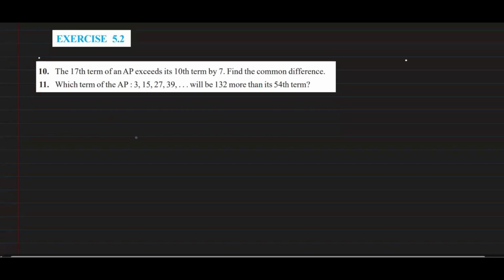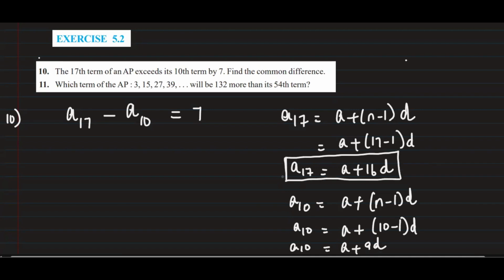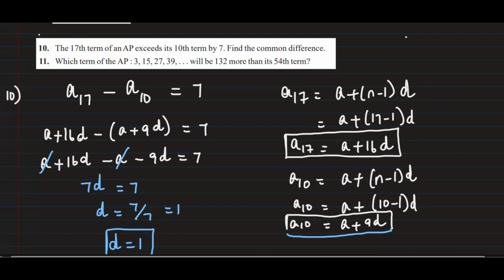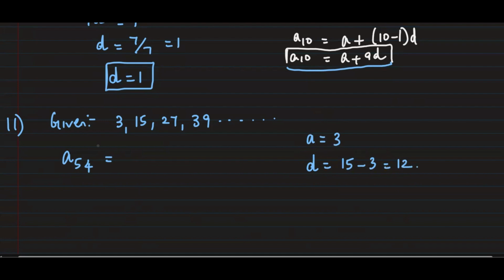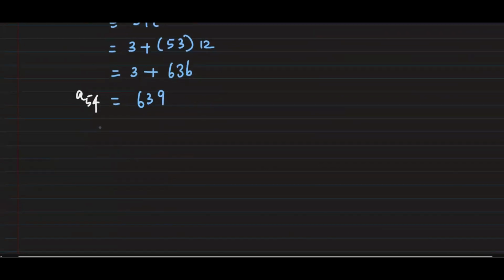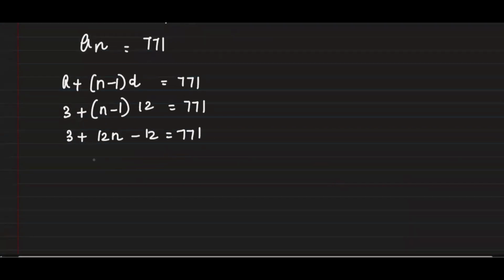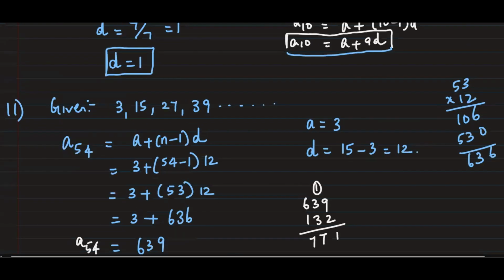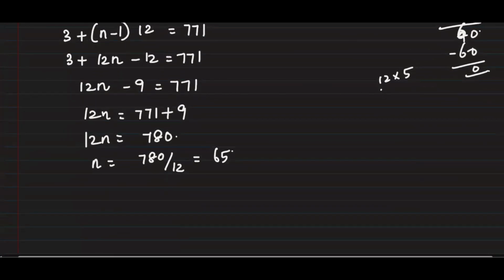Class 10 Math - CBSE NCERT Solutions - AP - Ex 5.2 Q No 10, 11 solved step by step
This video has the steps for solving  AP Exercise 5.2 Q No 10, 11 in Class 10, NCERT Math book